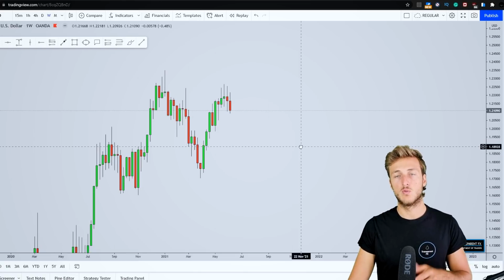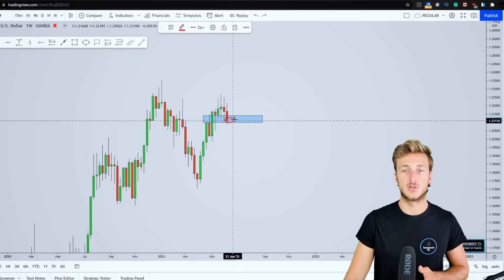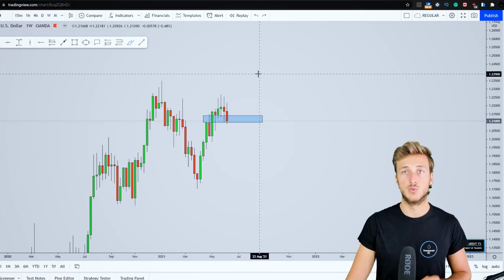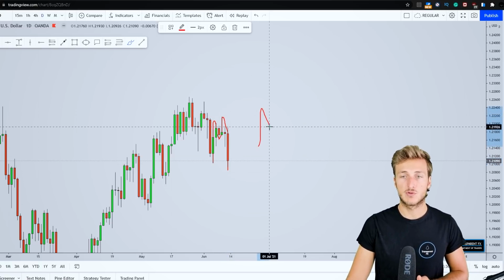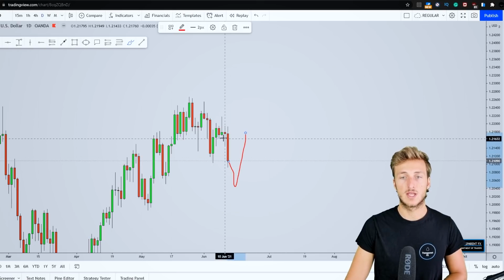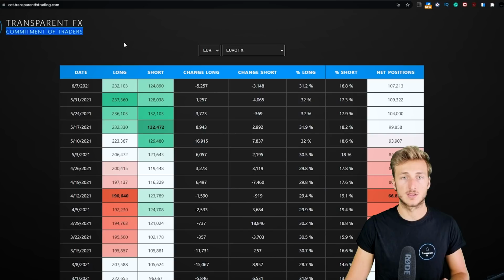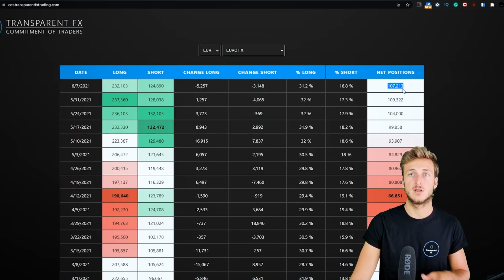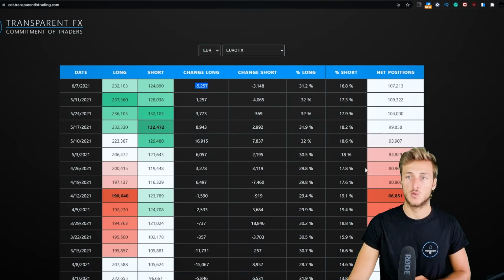How To Trade EURUSD: Technical and Order Flow Analysis!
In this video, I will be sharing how to trade eurusd from a technical and order flow analysis to see where we can be looking for the next potential swing trading opportunity.